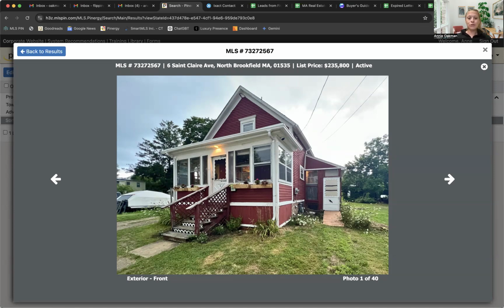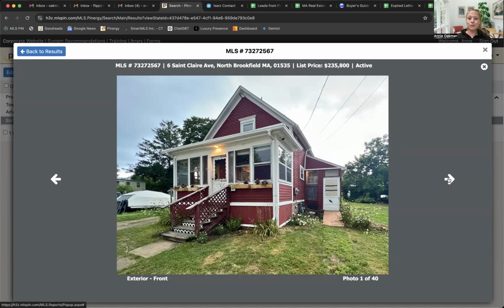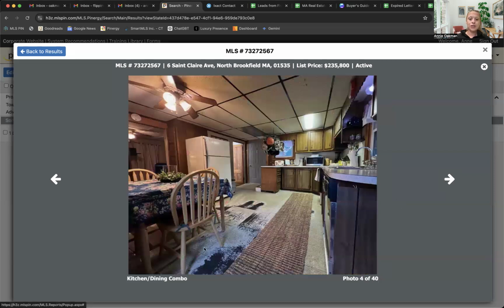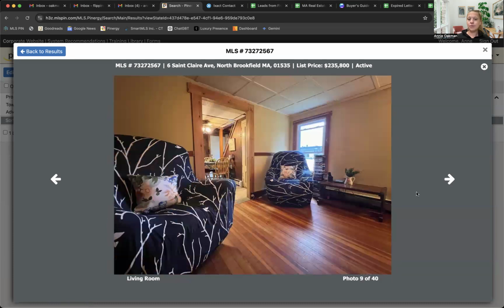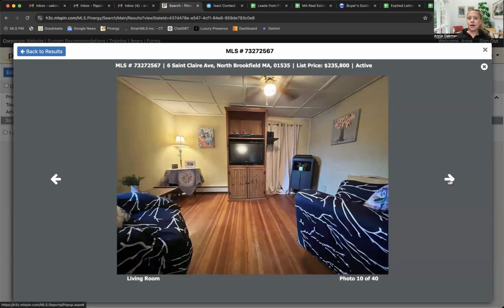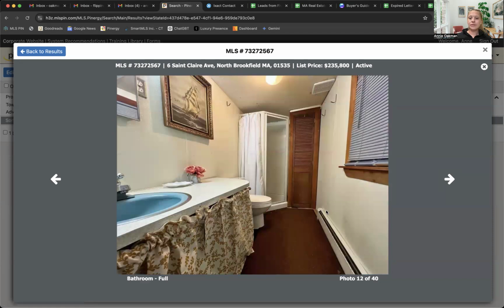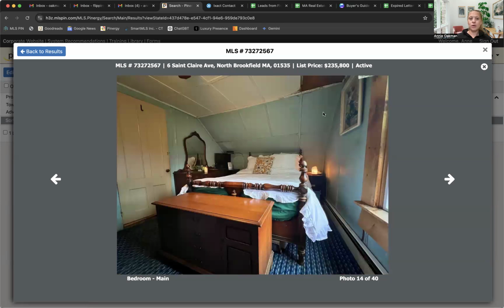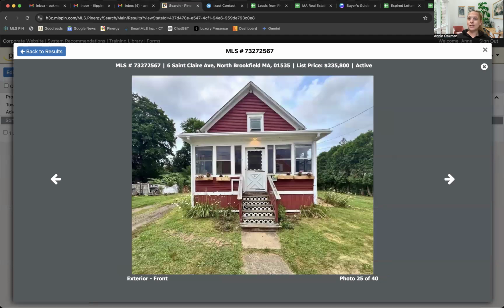Exclusive Buyer Opportunity!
Are you a first time home buyer who has been priced out of the market? Or do you keep finding homes that you like but they just aren't quite right? I've put together an Exclusive Buying Opportunity Program for you! If I were to find a fixer upper in the area you want to move to, or if there is a home you like that needs some updates, I will act as your property manager: managing the renovation and designing the home for you! There are opportunities out there for you to get your dream home! Personally, I've bought, renovated, and sold homes myself and I've also assisted clients with home renovations! I've included a video below with more detail.

If you're thinking of buying, selling, or investing in Massachusetts or Connecticut, I'd love to assist you with the process!